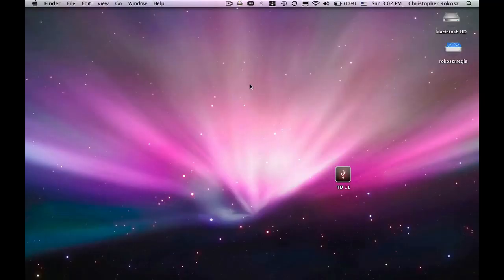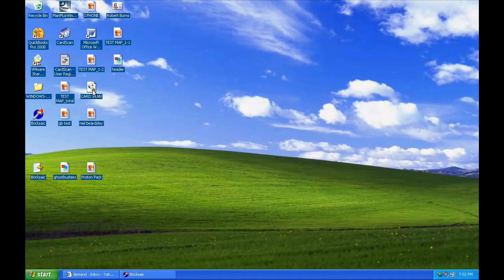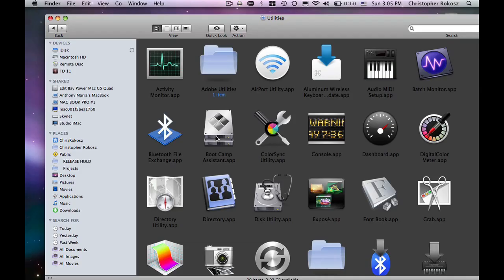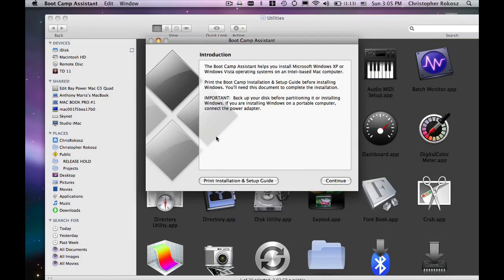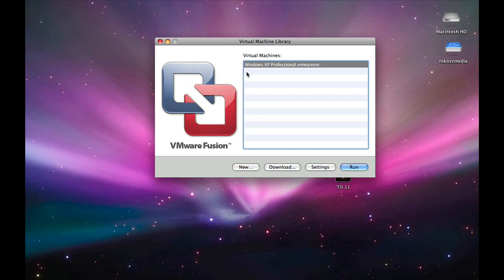Using Apple Computers : Playing Windows Games on a Mac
Windows games can be played on a Mac computer by using an emulator program, which translates the PC game, or by running the Mac as a PC using the "Bootcamp" setup in the "Utilities" folder. Find a way to play old PC games on an Apple computer with information from a digital lifestyle specialist in this free video on computers.